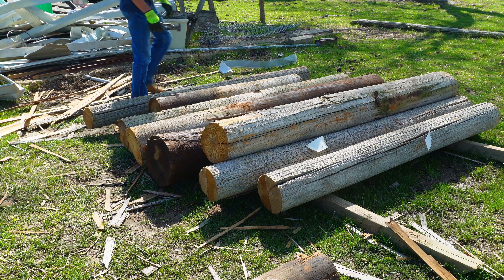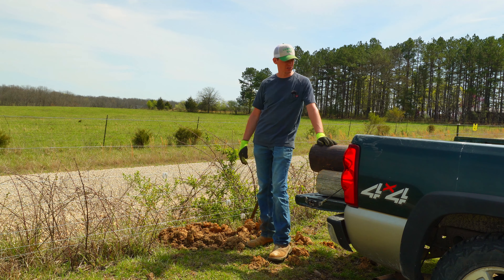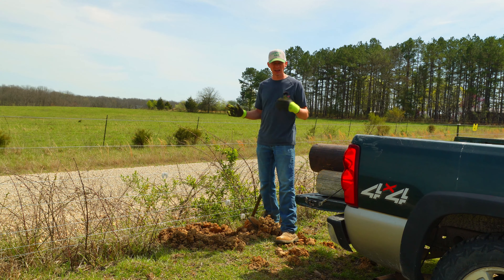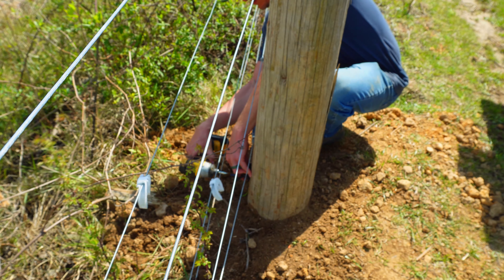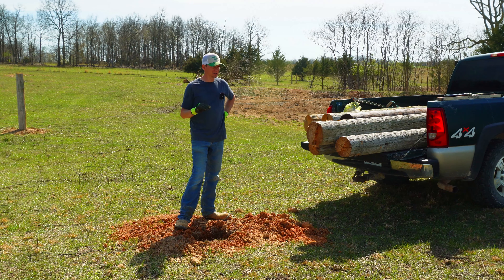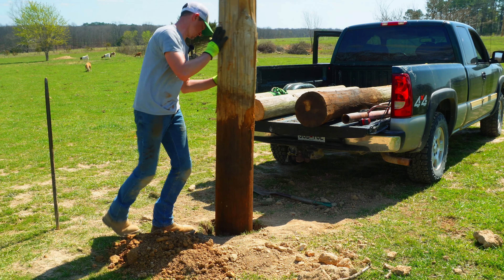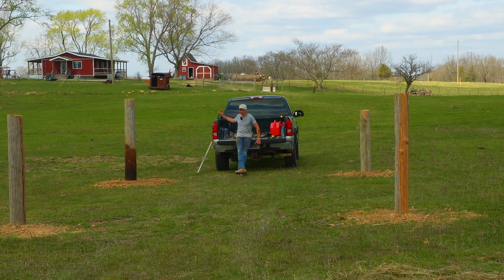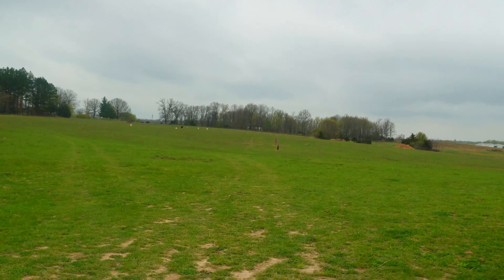Setting Posts AND Intensive Grazing Management System Walk Through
My intensive grazing management system project requires 22 corner posts. In this video I go through the process of setting a handful of those 22. The posts I'm using are reclaimed wood utility poles that have been cut down. I also take you on a walk through of the grazing system and explain how it will all work once the high tensile electric fence is installed.